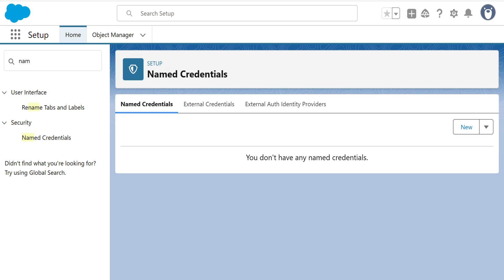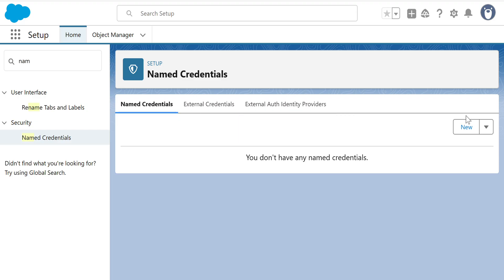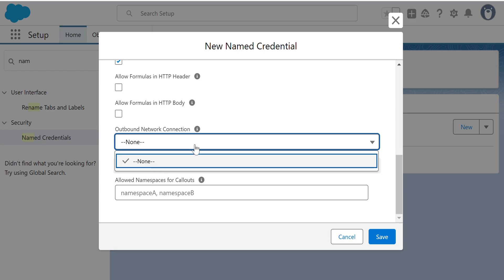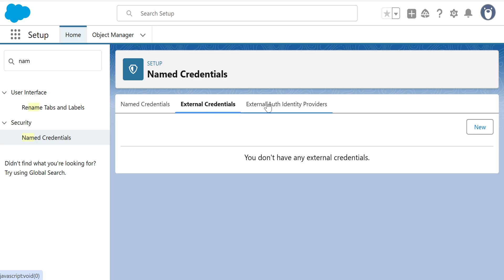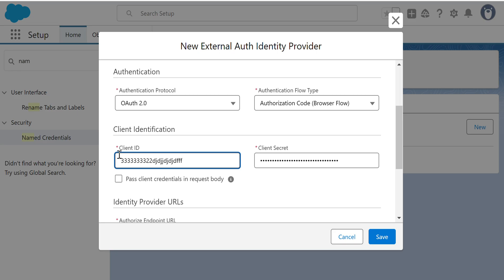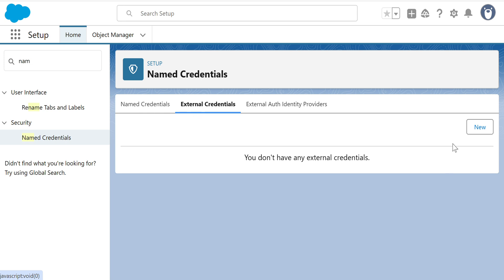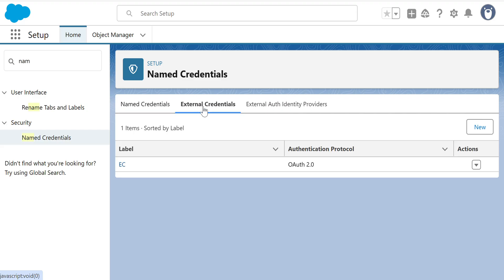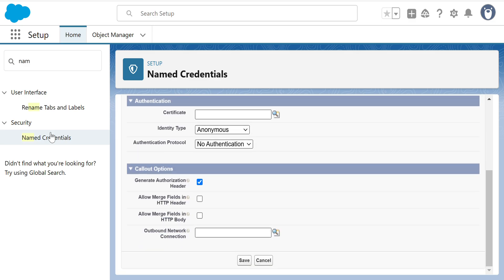How to create a Named Credential with External Credentials and External Auth Identity Provider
How to create a Named Credential with External Credentials and External Auth Identity Provider in Salesforce
Before creating a named credential, you must create an external credential to link it to. See Create or Edit an External Credential. For an overview of all of the steps required to configure a named credential, see Create Named Credentials and External Credentials.

From Setup, in the Quick Find box, enter Named Credentials, and then select Named Credentials.
Click Named Credentials.
To create a new named credential, click New. To edit an existing named credential, click its link in the list of named credentials and then click Edit.
Note
Note If you want to create a legacy named credential, select New Legacy from the dropdown menu instead and follow the instructions in Define a Legacy Named Credential. Legacy named credentials are no longer updated or enhanced.
Complete the fields.
Field Description
Label A user-friendly name for the named credential that’s displayed in the Salesforce user interface, such as in list views.
Name
A unique identifier that’s used to refer to this named credential from callout definitions and through the API.

The name can contain only underscores and alphanumeric characters. It must be unique, begin with a letter, not include spaces, not end with an underscore, and not contain two consecutive underscores.

URL
The URL or root URL of the callout endpoint. Can include a path but not a query string. For example

You can, however, append a query string and a specific path in the callout definition’s reference to the named credential.

For example, an Apex callout could reference the named credential “My_Payroll_System” as follows.

HttpRequest req = new HttpRequest();
req.setEndpoint('callout:My_Payroll_System/paystubs?format=json');
Enabled for Callouts By default, the ability to make callouts with the named credential is turned on. The exception is when the named credential is created from applications written in Apex, in which case it’s turned off. Be aware of security considerations when enabling callouts for named credentials that originate from Apex.
Authentication
External Credential The name of an external credential. See Create or Edit an External Credential.
Client Certificate Optional. If you specify a certificate, your Salesforce org supplies it when establishing each two-way SSL connection with the external system. The certificate is used for digital signatures, which verify that requests are coming from your Salesforce org.
Callout Options
Generate Authorization Header
By default, Salesforce generates an authorization header and applies it to each callout that references the named credential.

Deselect this option only if one of the following statements applies.

The remote endpoint doesn’t support authorization headers.
You’re generating an authorization header by creating a custom header and naming it ‘Authorization’. For example, create a custom authorization header if you’re using HTTP Basic authorization. Likewise, in Apex callouts, you can have the code construct a custom authorization header for each callout.
This option is required if you reference the named credential from an external data source. See Custom Headers and Bodies of Apex Callouts That Use Named Credentials.

Allow Formulas in HTTP Header
Use credential fields as formula fields in named credential custom headers, external credential custom headers, and Apex HTTP headers. For example:

Client-ID: {!$Credential.MyExtCred.MyClientId}
Defaults to false. See Custom Headers and Bodies of Apex Callouts That Use Named Credentials.

Allow Formulas in HTTP Body Allow Apex to construct the callout’s HTTP body with credential fields available as formula fields. Defaults to false. See Custom Headers and Bodies of Apex Callouts That Use Named Credentials.
Outbound Network Connection
Use a private connection that bypasses the public internet. Enter the name of an existing outbound network connection. See Secure Cross-Cloud Integrations with Private Connect.

If you choose this option, your new named credential has PrivateEndpoint as its type. Otherwise the named credential has a SecuredEndpoint type.

Allowed Namespaces for Callouts
Optional list of namespaces that identifies the managed packages that are allowed to make callouts using this named credential.

For managed packages, the subscriber must add the package’s namespace to a named credential’s list of allowed namespaces to enable callouts. This action isn’t necessary if the named credential is installed as part of the same package.
If you have multiple orgs, you can create a named credential with the same name but with a different endpoint URL in each org. You can then package and deploy—on all the orgs—one callout definition that references the shared name of those named credentials. For example, the named credential in each org can have a different endpoint URL